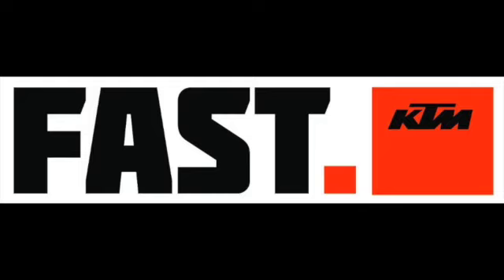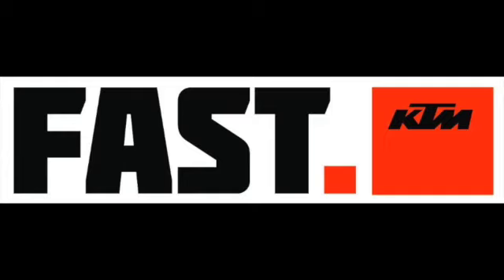fast mads clr RB SD 480p